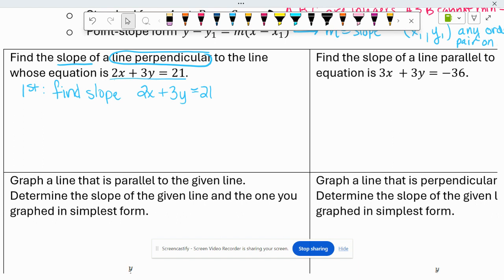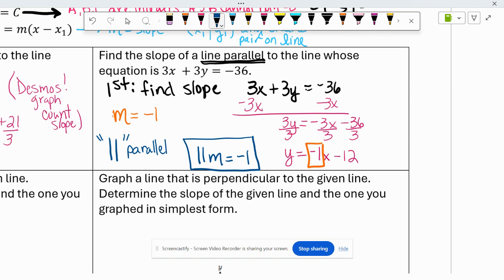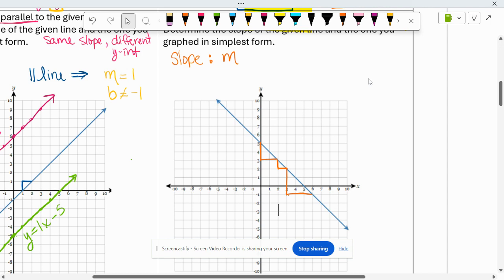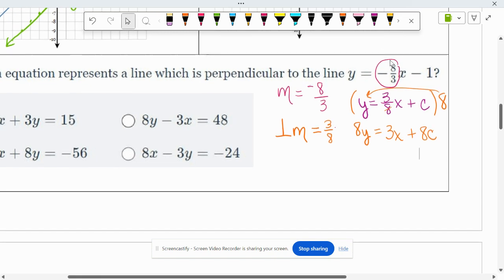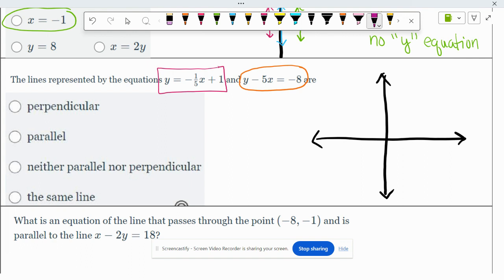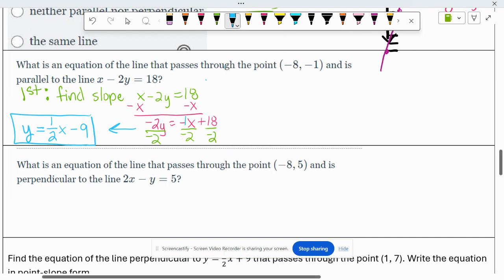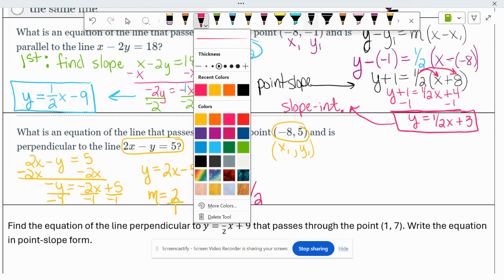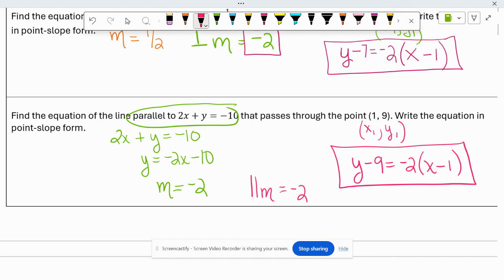Parallel and Perpendicular Lines